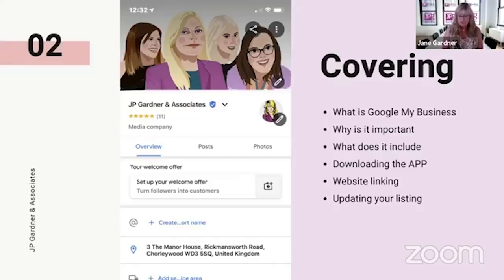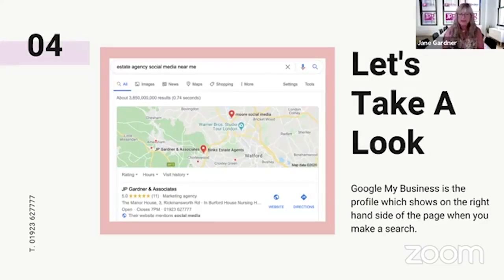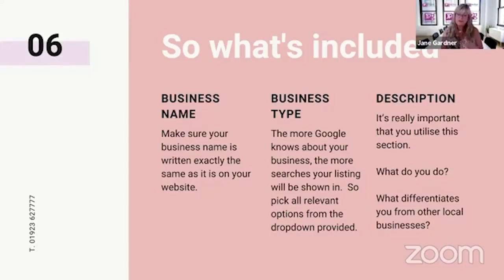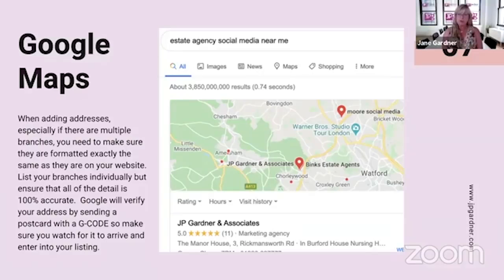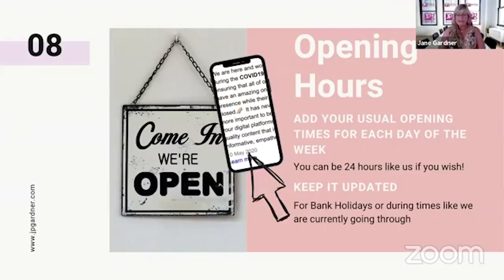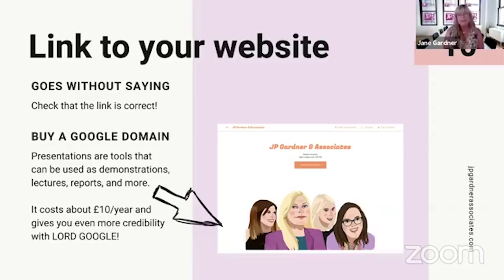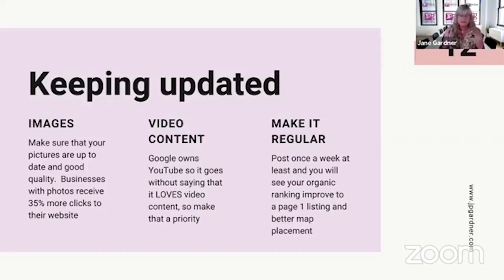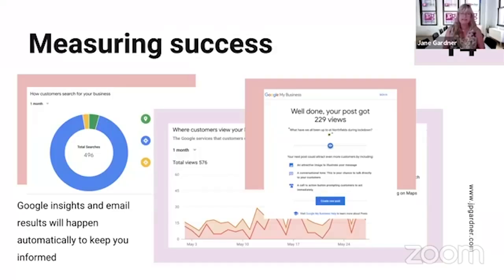Google My Business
A recording of Jane's live section, talking about how to make the most out of Google My Business. Whether you've not got yours set up yet, or it's not been updated in years, give this a watch and get your Google listings up-to-scratch!